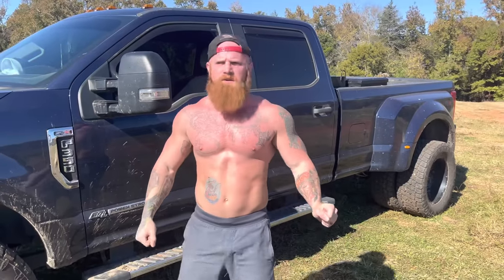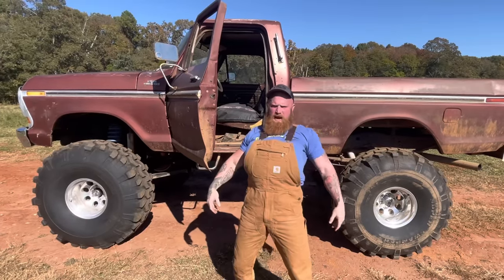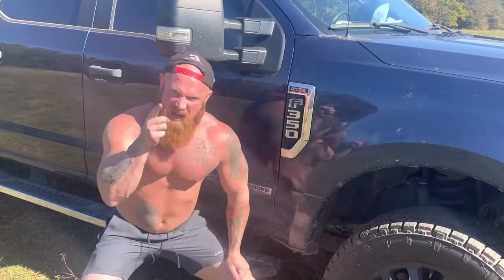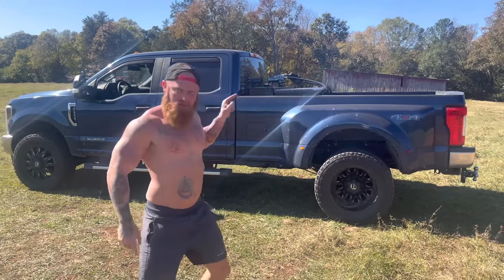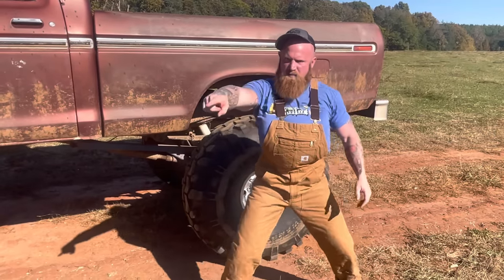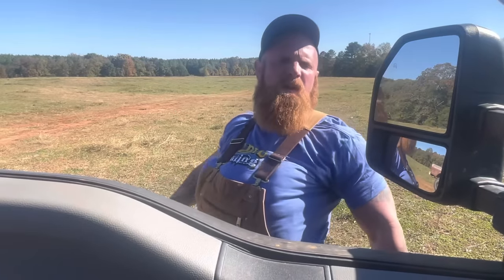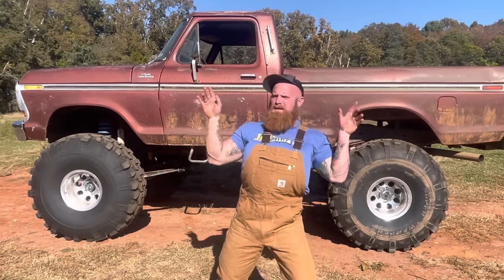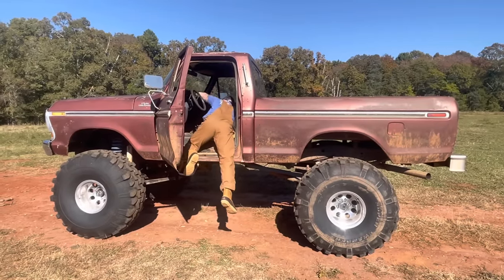“Classic” truck owners vs “new model” owners. (TRUCK GANG)